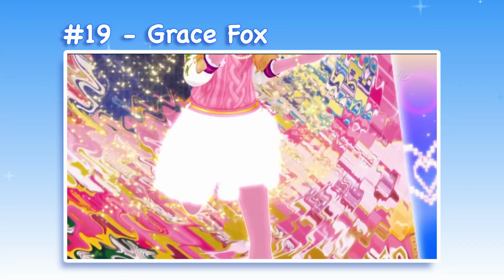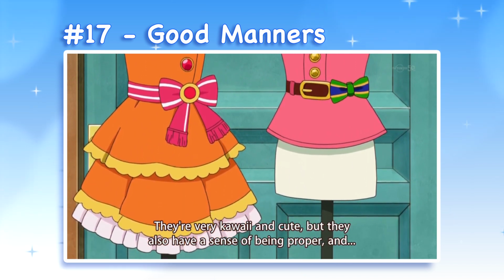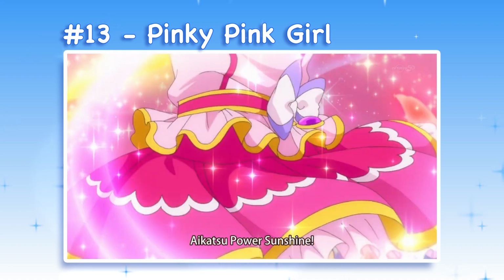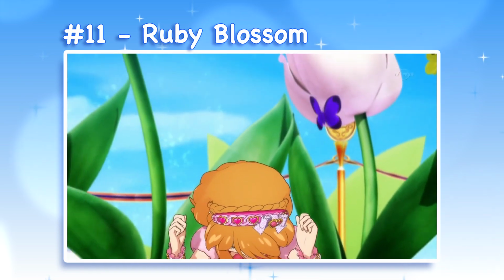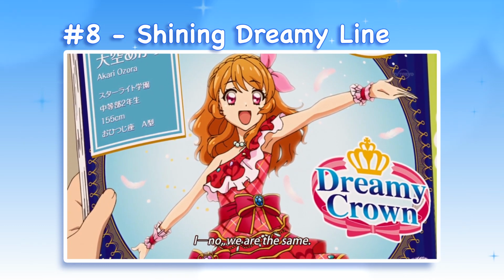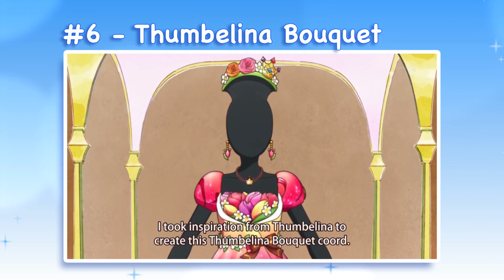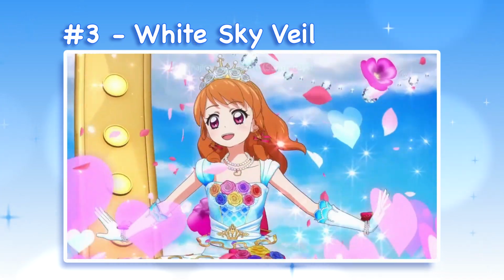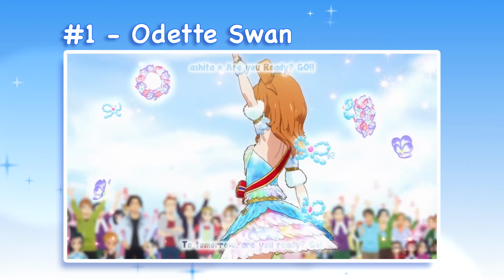Aikatsu! | All Dreamy Crown Coords RANKED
Every Dreamy Crown coord ranked from worst to best with explanations! 💖

🌟 Support future videos with a Thanks button donation or by becoming a channel member for $0.99 through the Join button! 🌟

My channel is all about Aikatsu, so look forward to brand deep dives, character analysis, and more rankings in the future! Topic suggestions are welcome too 😊 I'll keep improving as I get used to Youtube, so thank you for being with me at the start! Let's Aikatsu 💪

Credits:
Footage: Aikatsu!
Anime subtitles: Mezashite